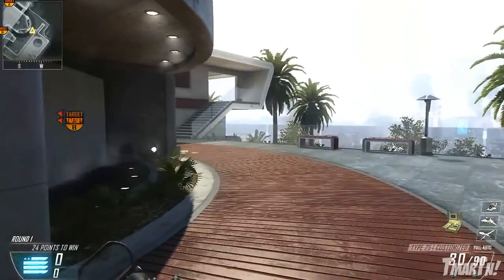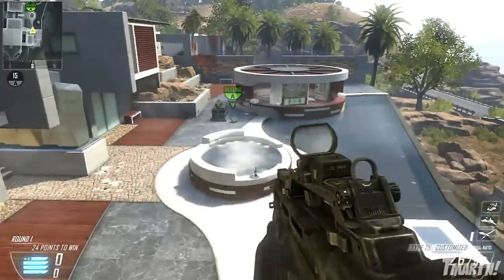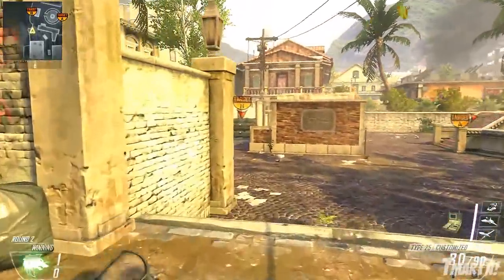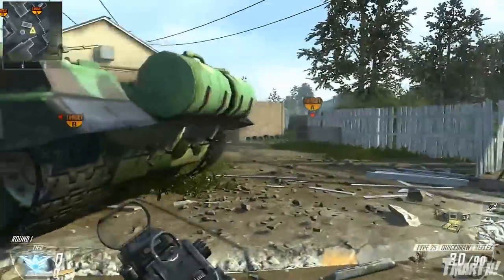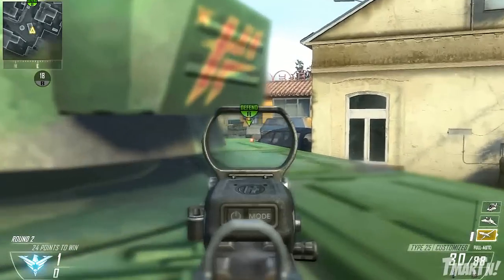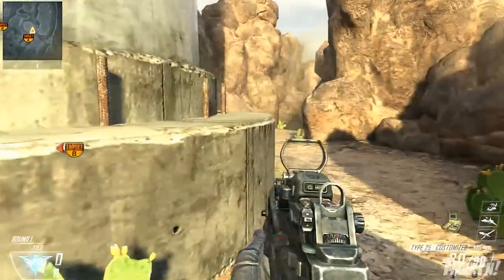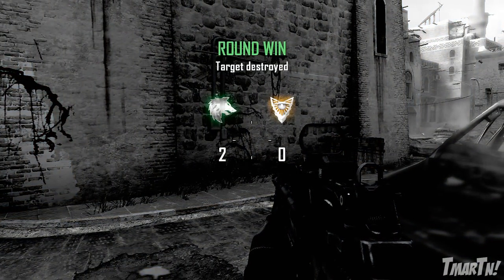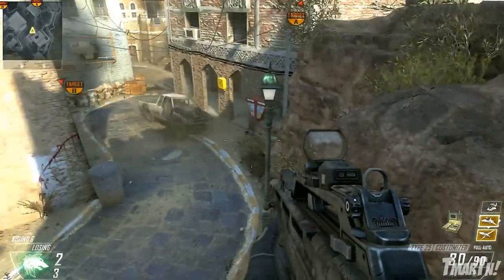BO2 Tips and Tricks: Raid, Slums, Standoff, Turbine, and Yemen Bomb Plant Spots (Black Ops 2)